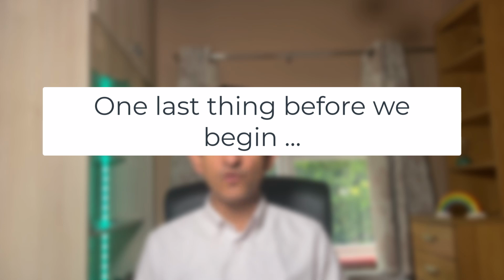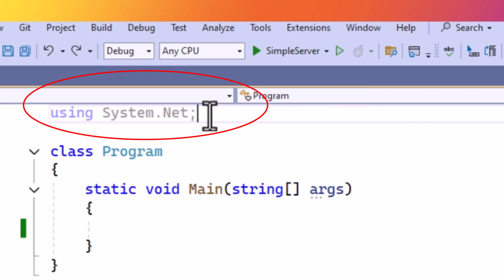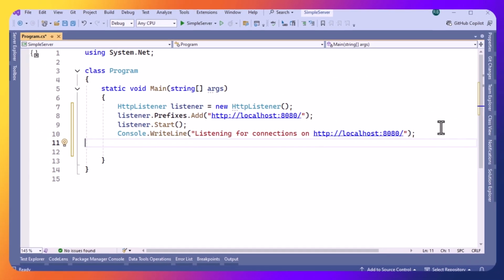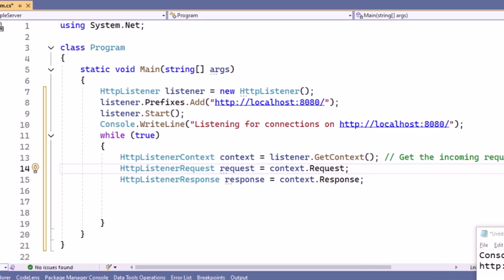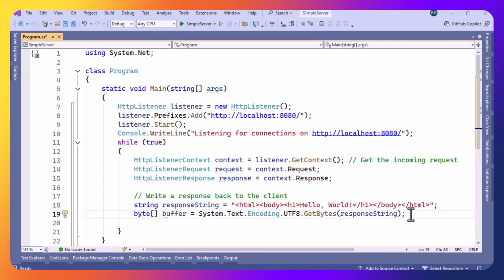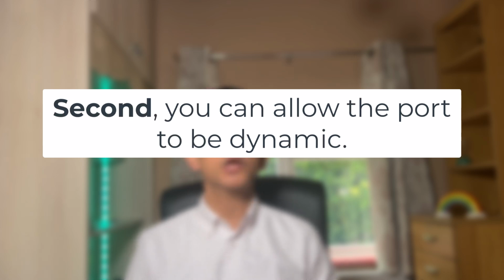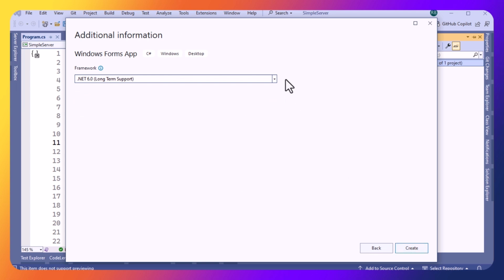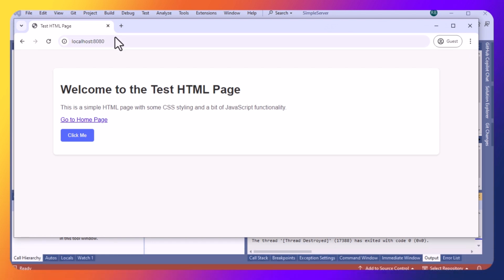Making Minimalist Web Server in C# on Windows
In this video, I’ll show you how to create a minimalist web server in C# on Windows, step by step.

Understanding web servers is essential for becoming a pro web developer, and building your own server will impress future employers. I’ll guide you through setting up an HTTP server using Visual Studio 2022 and .NET 6.0.

You’ll learn how to handle incoming requests, send responses, and even create a GUI for your server.

By the end, you'll have a functional server and the skills to enhance it further.

Check the GitHub repo for the source code.

GitHub repo